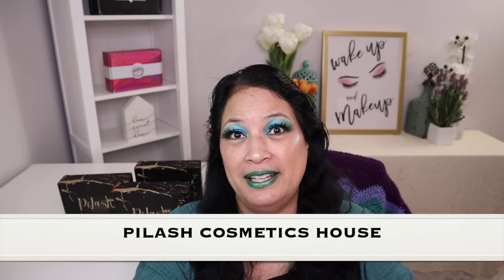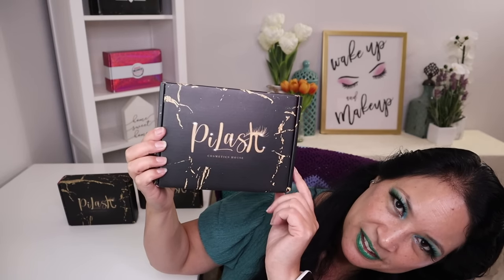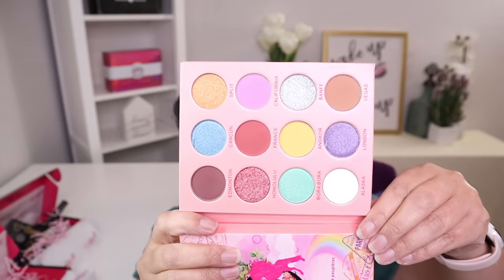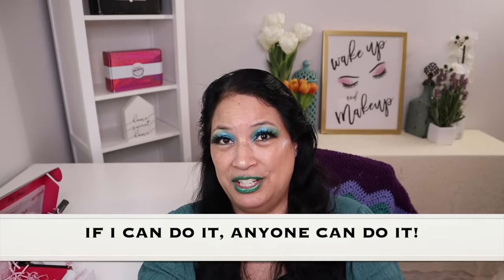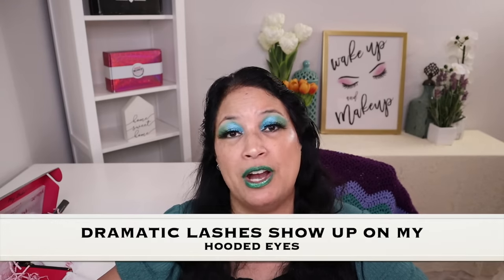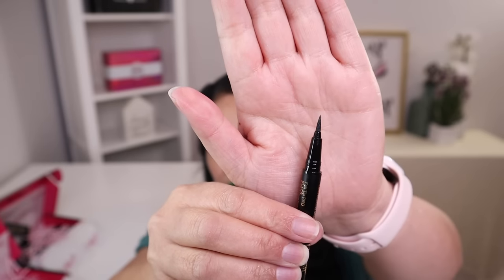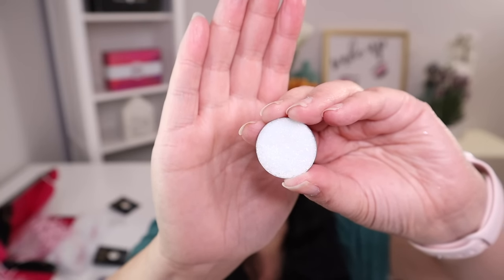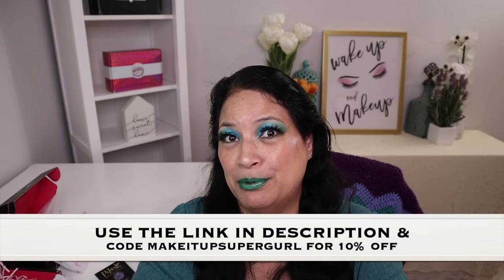PiLash Cosmetics House 1st Impressions & Unboxing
Hi Everyone, today's video is introducing a new brand to my channel called PiLash Cosmetics House.

Founded out of Canada by two sisters.  Products are 100% Vegan & Cruelty-Free

Timestamps:
INTRO: 0:00 💜 WHAT IS PiLash 0:24 💜 Festival Edition Eyeshadow Palette 1:02 💜 Passport Eyeshadow Palette 1:27 💜 Eyelashes 2:44 💜 Eyeliner 4:03 💜 Pressed Glitter  4:29